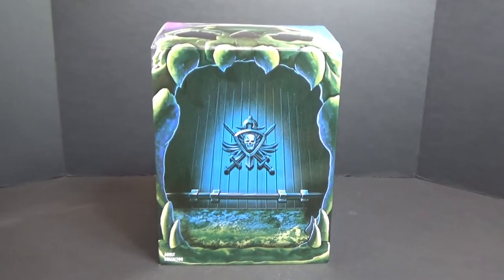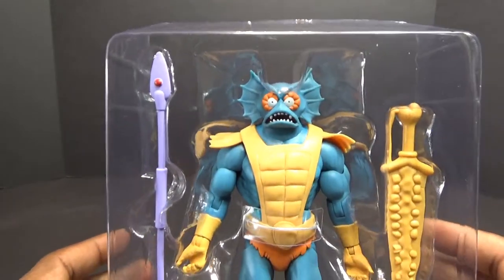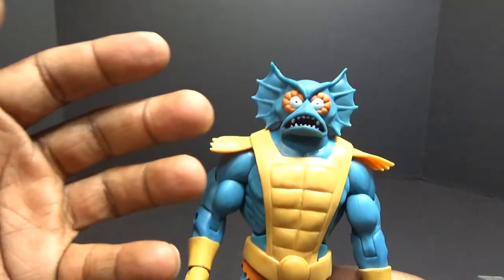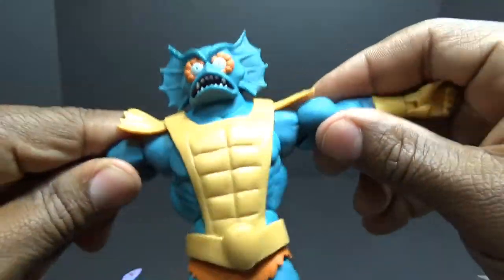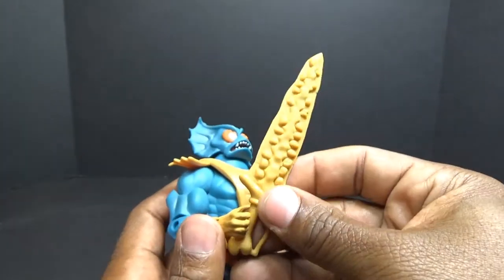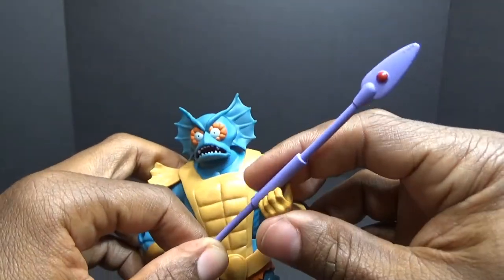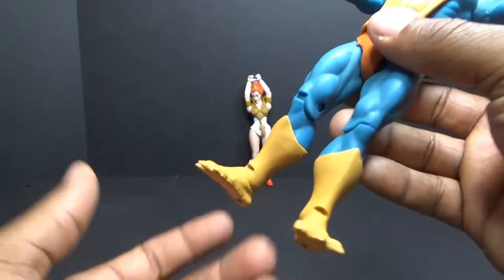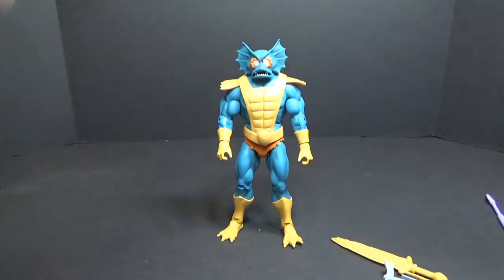Masters of the Universe Club Grayskull MER-MAN Toy Review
In the video review I take a look at one of the latest figures from Super 7 Club Grayskull wave 2! A Filmation cartoon version of Masters of the Universe   Mer-Man! This is a unboxing video which means it's unrehearsed so you'll probably notice more about the figure than I do enjoy!